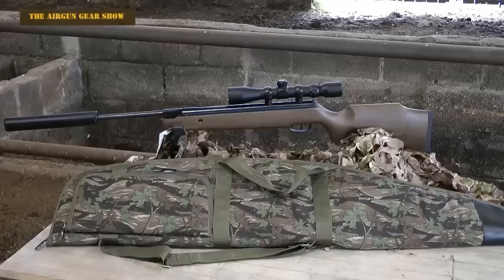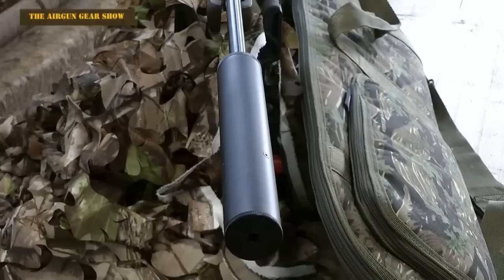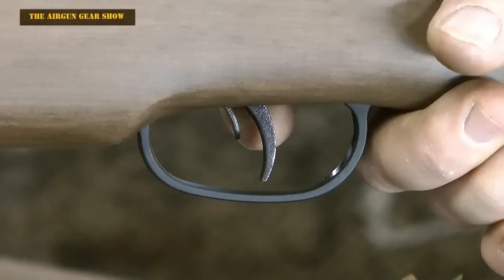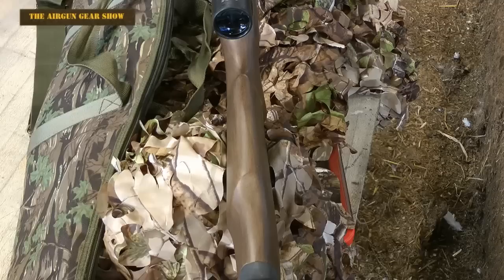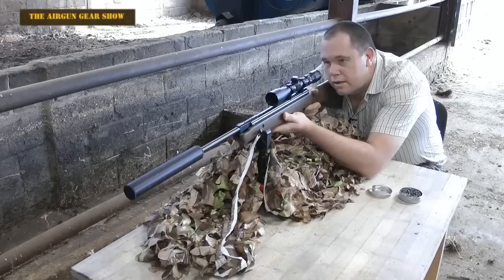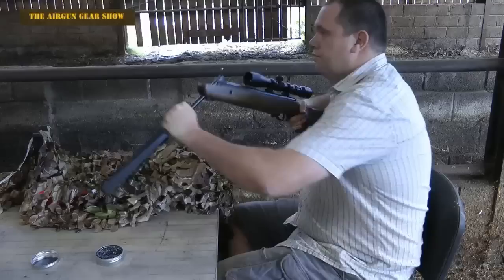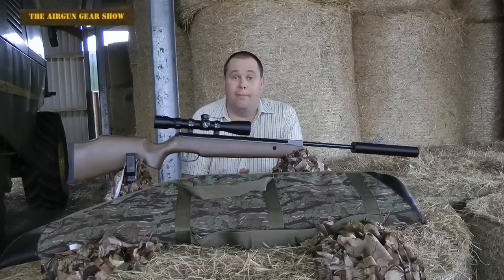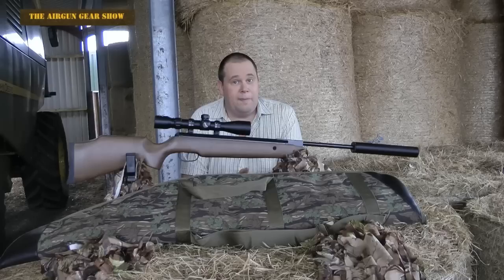REVIEW: Hammerli 550 - Spring Air Gun- Air Rifle Combo Package